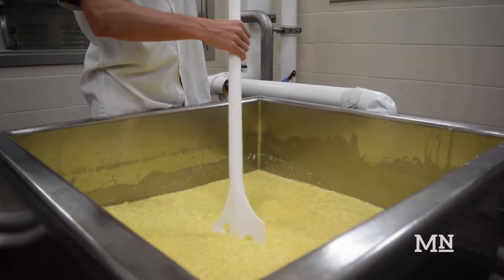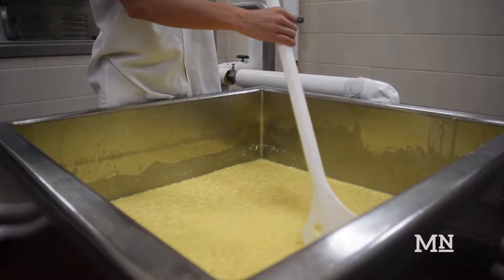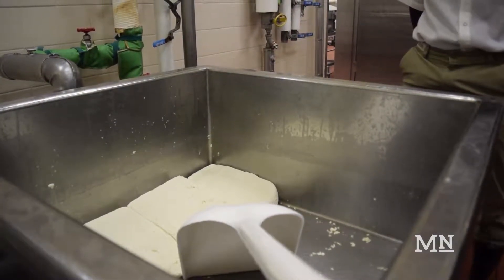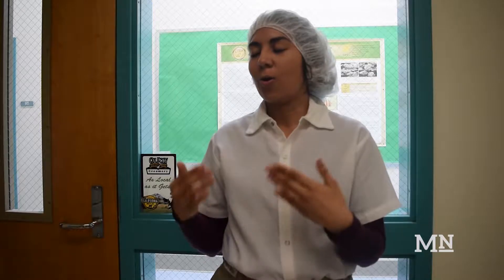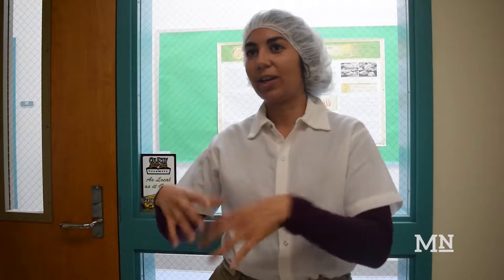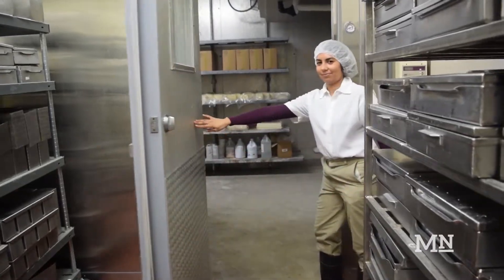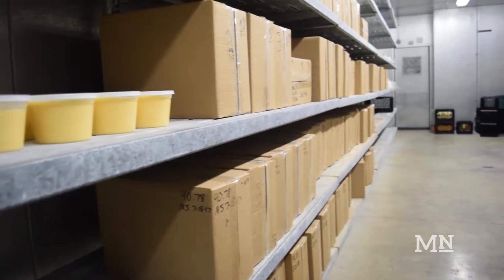A Look Into The Cal Poly Cheese Making Process